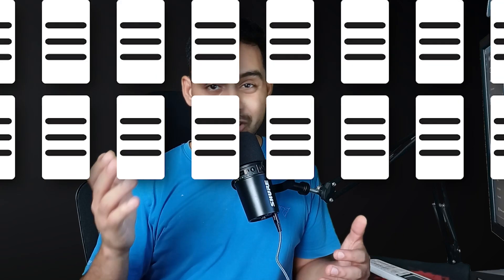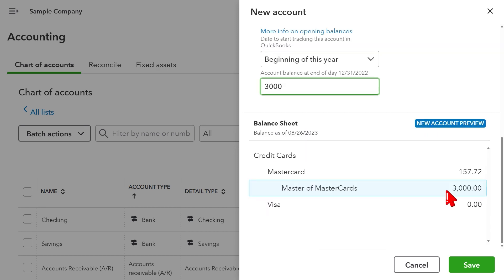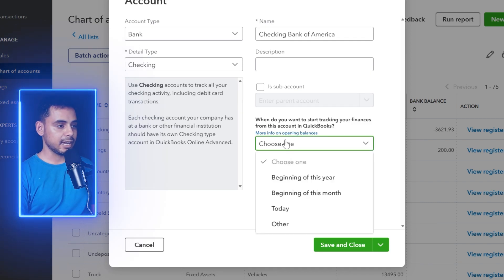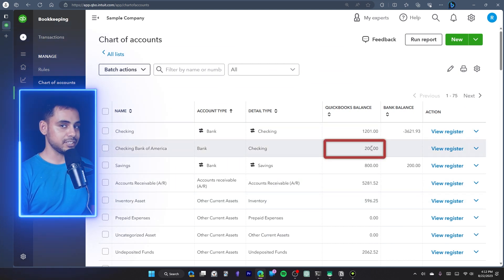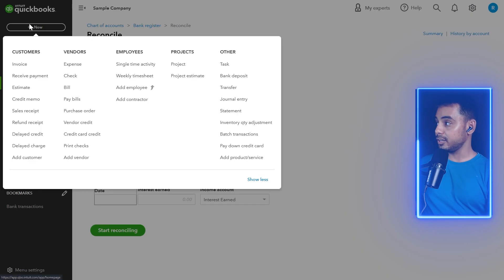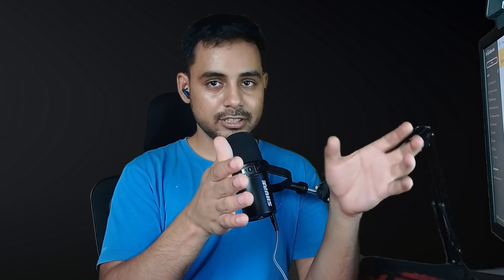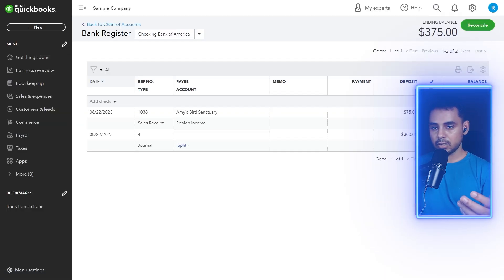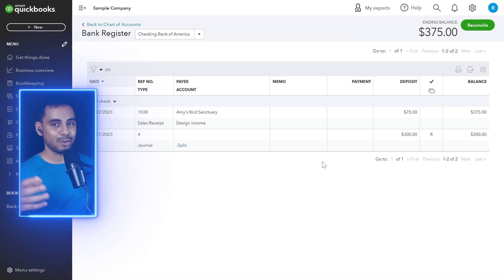How to Enter Opening Balance in QuickBooks Online 2024 | Tutorial for Beginners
Frustrated with setting up accounts in QuickBooks Online?
Wondering how to enter that elusive opening balance?

Chill, we got you covered! 🎯

What You’ll Master:

🤔 Understanding Opening Balances: The need-to-knows on summing up past transactions for a fresh start.

🔧 Setting Up New Accounts in QuickBooks Online: A comprehensive tutorial on where and how to enter your opening balance.

🔄 Migrating from Excel or Other Software?: Say bye to manual data entry. Learn how to import opening balances seamlessly.

🎯 Bank Connection: How to automate your financials by linking your bank account to QuickBooks.

🆘 Forgot to Enter Opening Balance?: No worries, we got a life hack involving journal entries.

📊 Reconciliation Process: The ins-and-outs of marking your opening balance as reconciled in QuickBooks.

Who Needs This:

👉 Financial Managers
👉 Accounting Professionals
👉 QuickBooks Newbies

Whether you're a small business owner, an accounting pro, or new to QuickBooks, this video is your ultimate guide to tackling opening balances with ease. Say goodbye to financial chaos and hello to streamlined accounting. 📈

Got questions? Drop 'em in the comments.